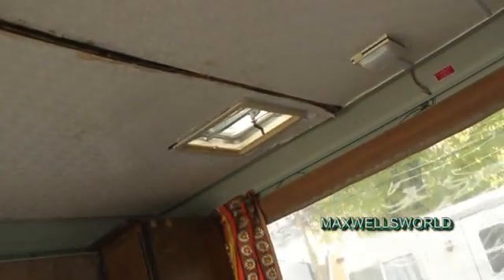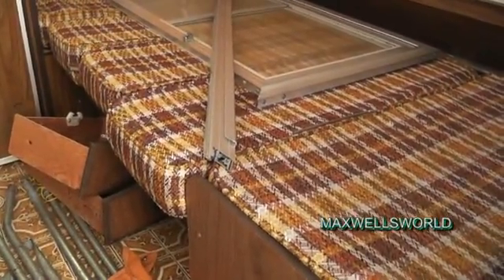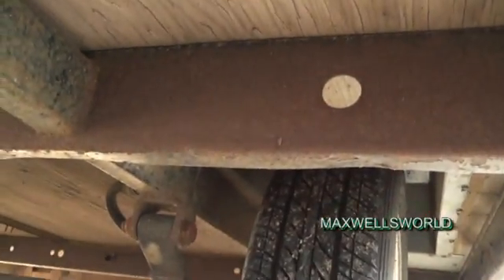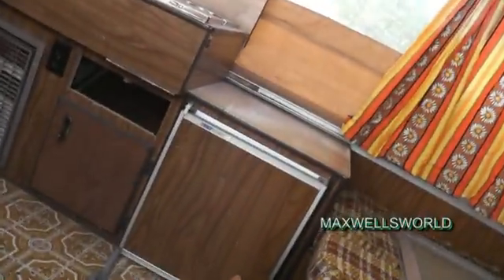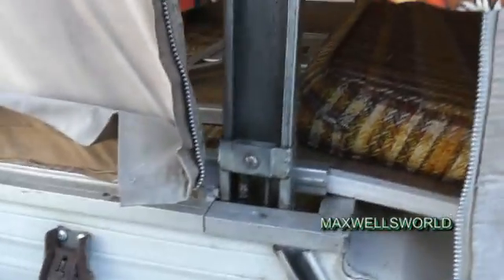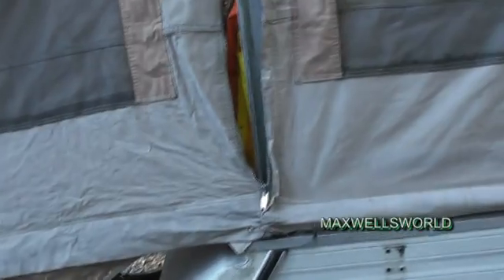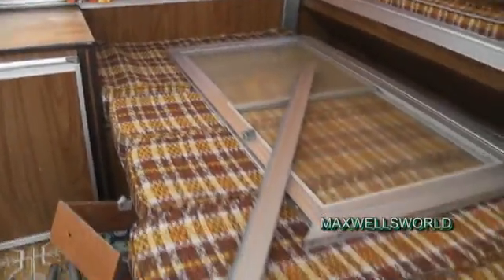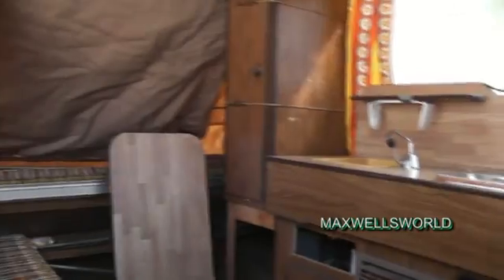FIRST LOOK AT THE INSIDE OF THE RIBSTONE TRAILER MXW.mp4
FIRST LOOK AT THE INSIDE OF THE RIBSTONE TRAILER  so one of the last nice days we had a opened uo the ribstone trailer to have a look at the condition if it and this what i found